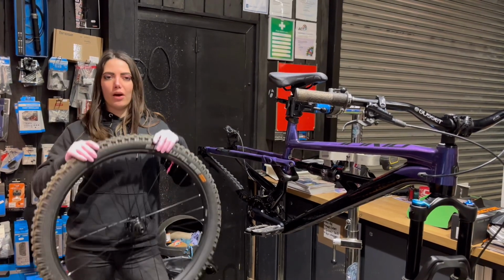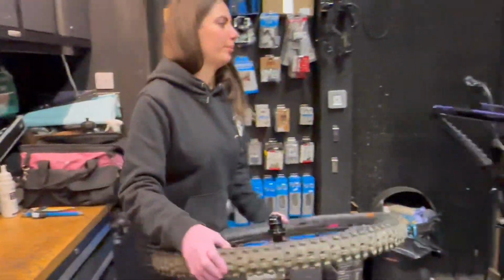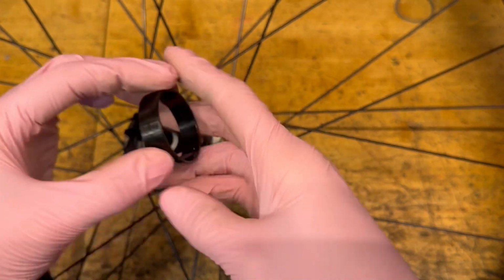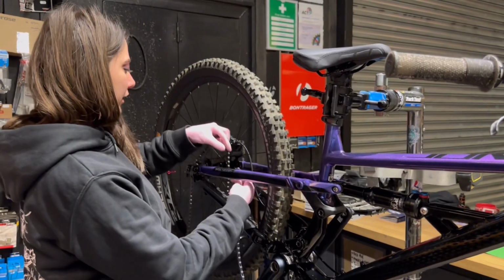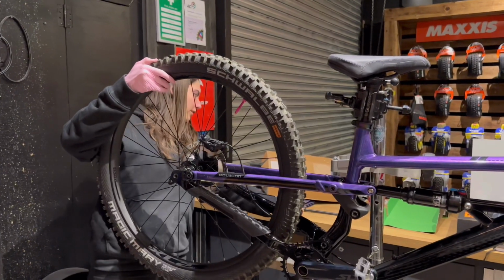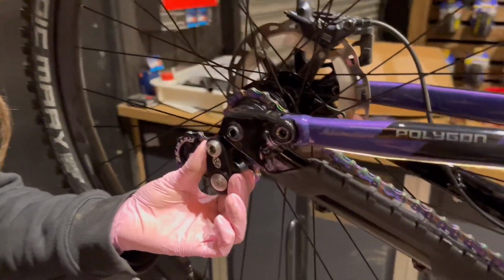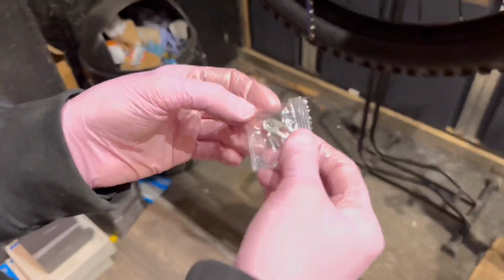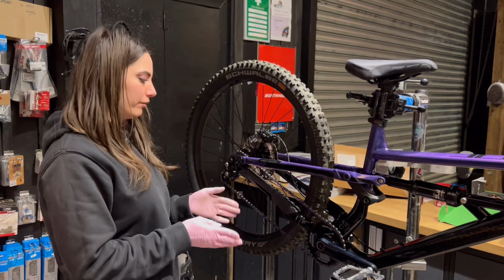SINGLE SPEED CONVERSION FOR SHIMANO MICRO SPLINE FREE HUB BODY (no hub swap)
In this video I’m using the @ReverseComponents04 micro spline single speed kit (14T) and the @ReverseComponents04 tensioner. I'm running a 32T @burgtecltd chainring on the front and opted for the 14T cog on the rear. I'm running a 10 speed Gusset Components chain on this set up, you can run 9, 10 and 11 speed chains with the tensioner.

ps I was switching wheels hence the disc was off so no need to remove it if you don't want to.

Let me know if you found this helpful and how I can improve the next video.

0:00 Intro
0:15 Tools & Parts
0:38 Explaining the rear cog spacing
4:08 Checking the alignment using the chain
5:15 Spacing and installing the tensioner
6:54 Working out chain length
9:02 Outro
9:22 Bloopers